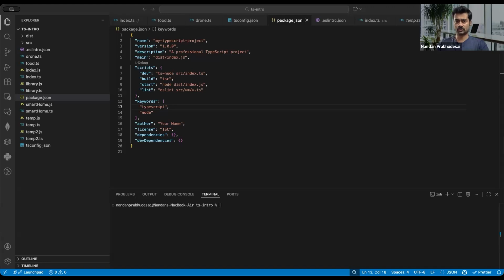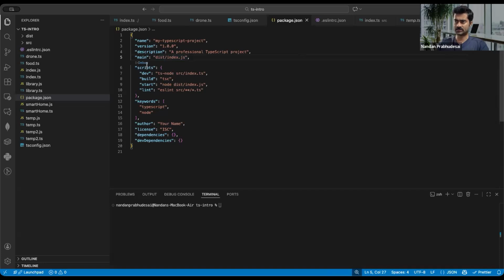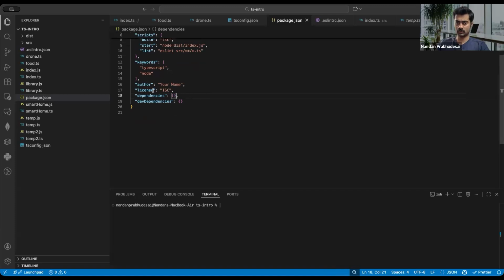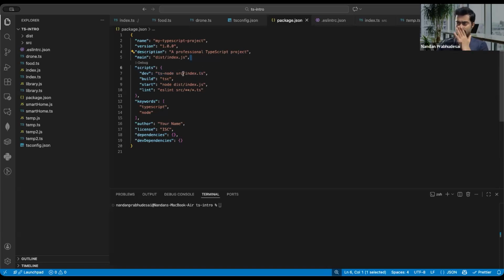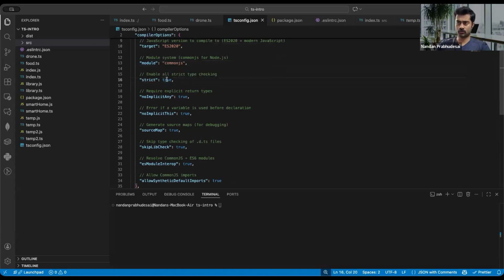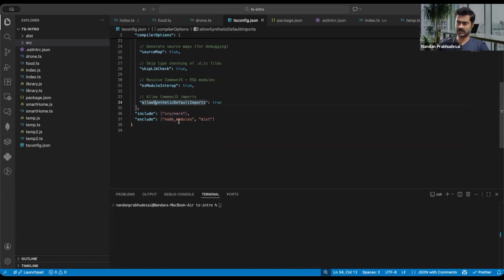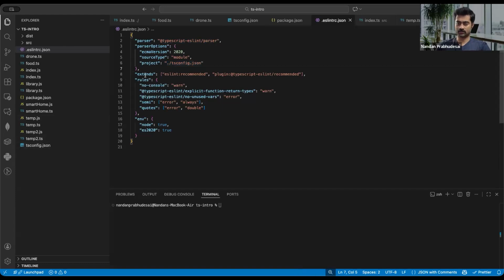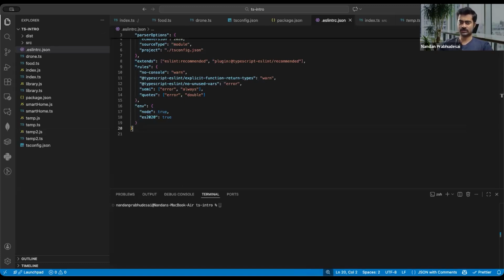Lesson 13 Configuring TypeScript for Real Projects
In this lesson, you’ll learn how to properly configure TypeScript using tsconfig.json to build scalable, maintainable, and production-ready applications.

Correct TypeScript configuration is essential for performance, safety, and developer experience in real-world projects.

What you’ll learn in this video:
What is tsconfig.json and why it matters
Essential compiler options explained
Strict mode and best practices
Target, module, and lib configuration
Path aliases and project structure
Recommended settings for real projects